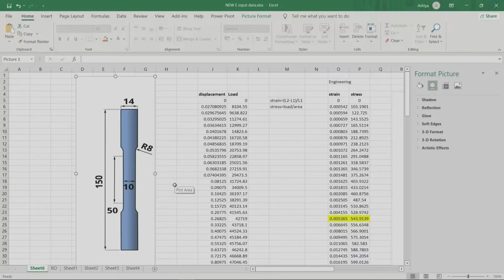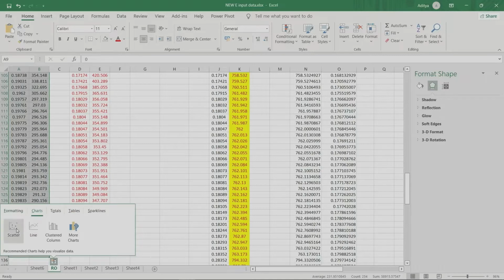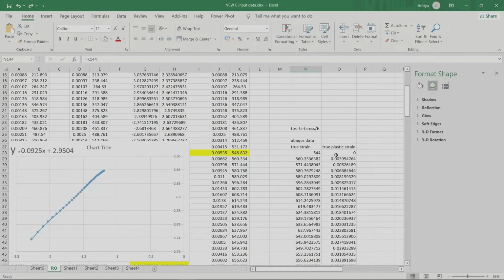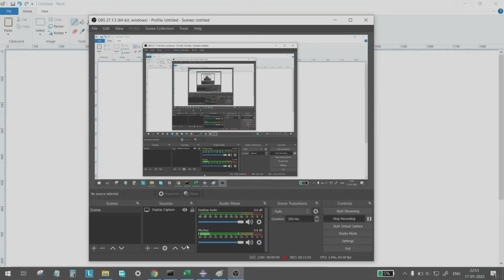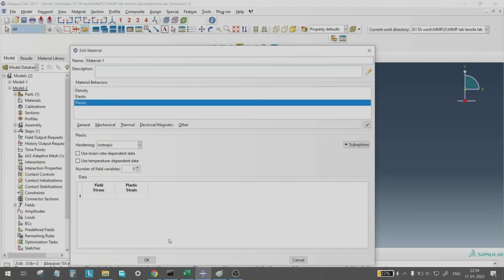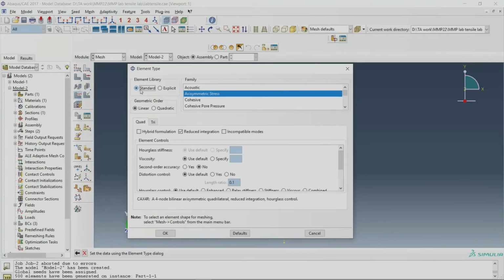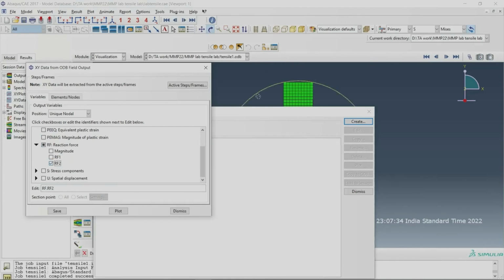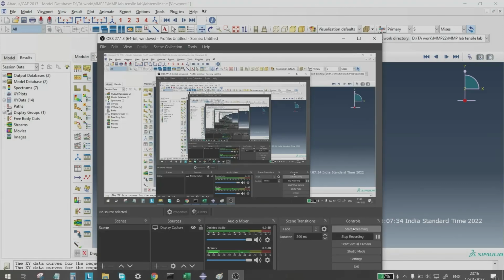Tensile test simulation with abaqus standard (static general step)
Axisymmetric boundary conditions, abaqus standard, material property input.